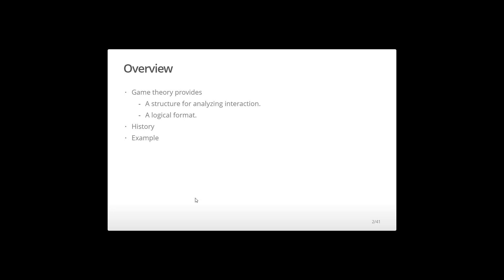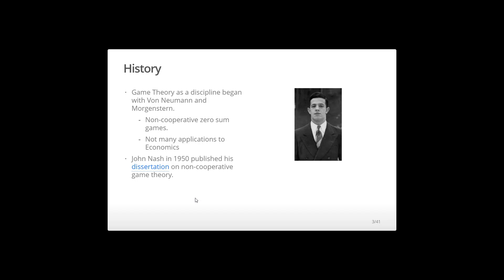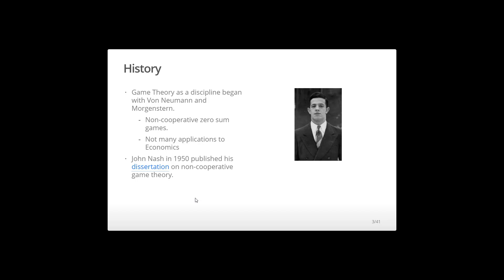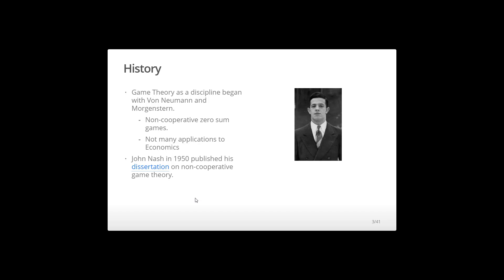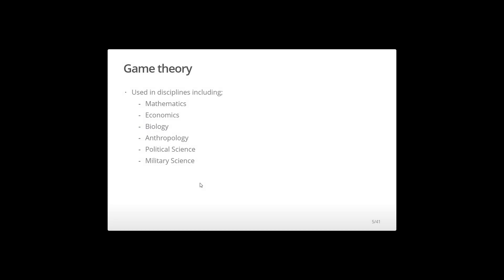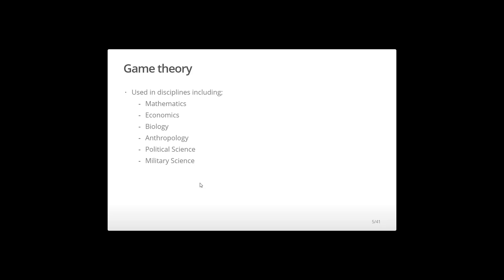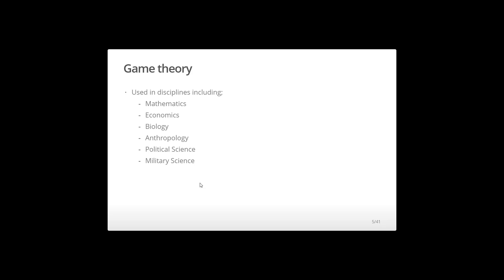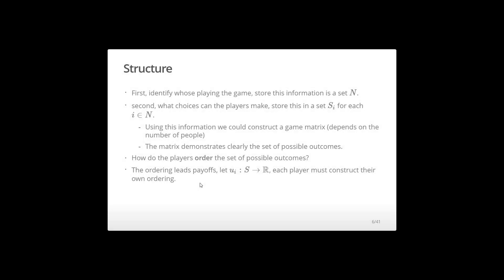A very Brief History of Game Theory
A very brief history of non-cooperative games.